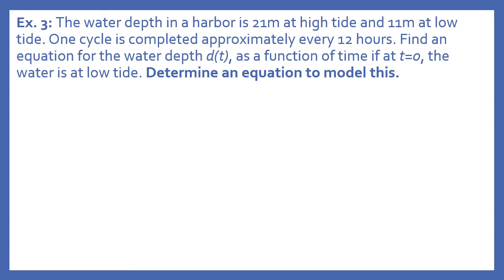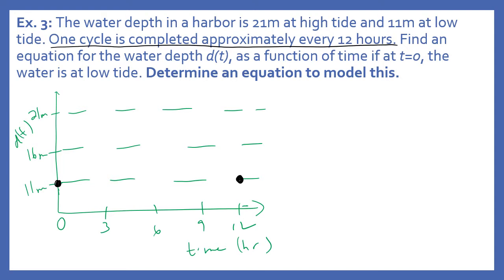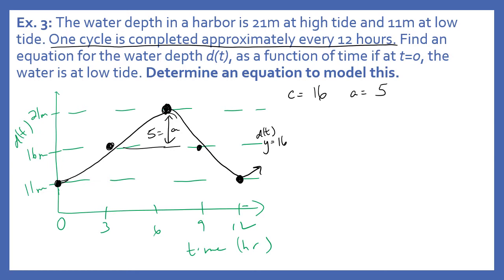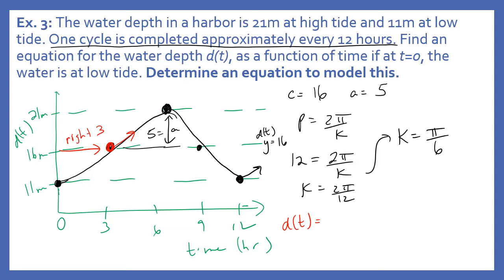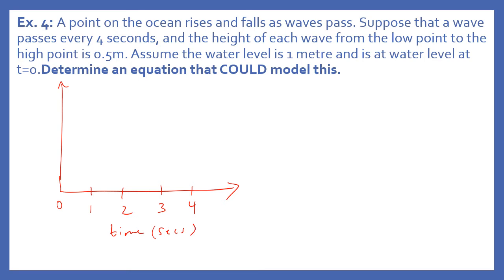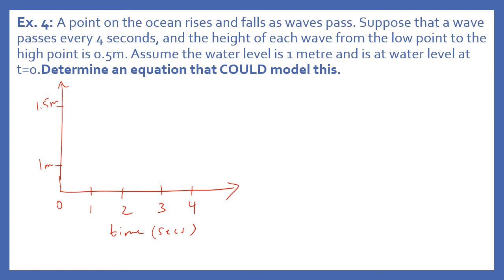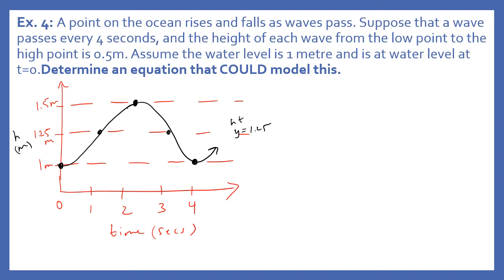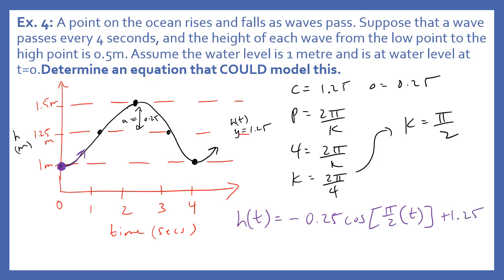Finding Trig Equations- Video Lesson